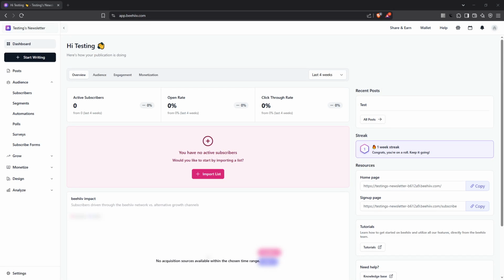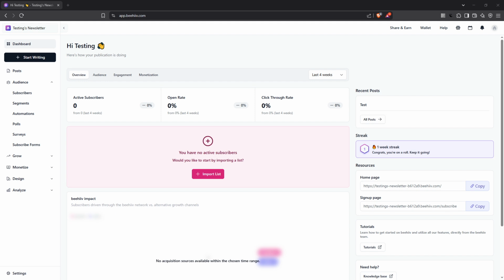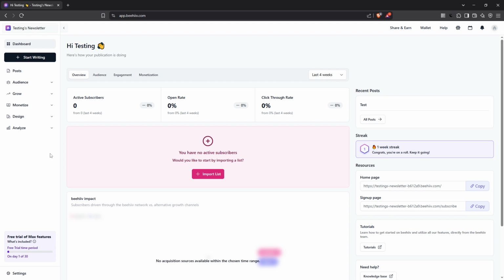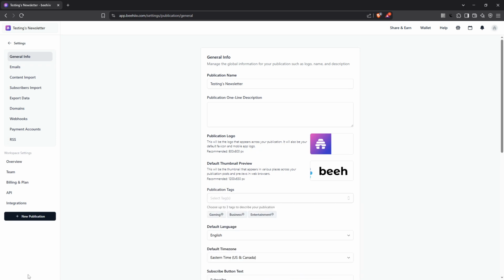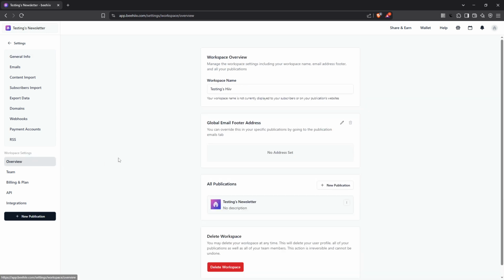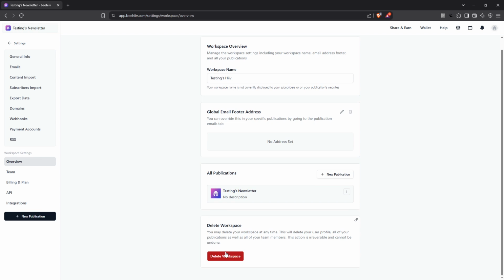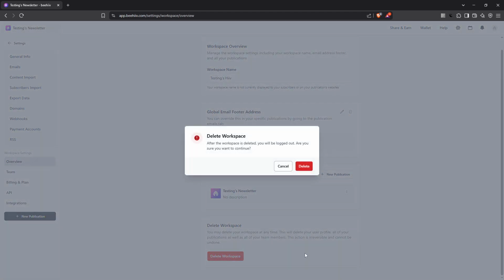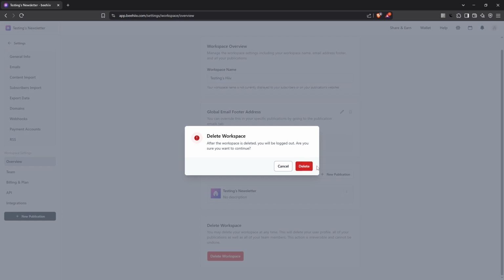How to Delete Beehiiv Account [2025 Full Guide]